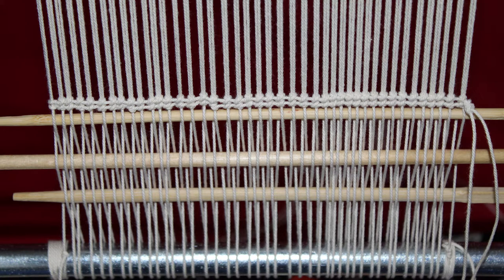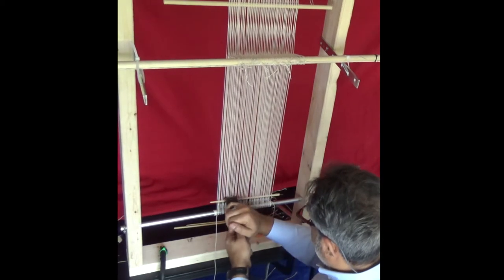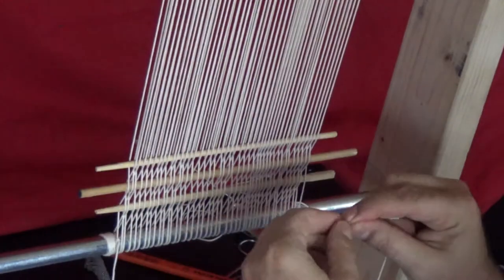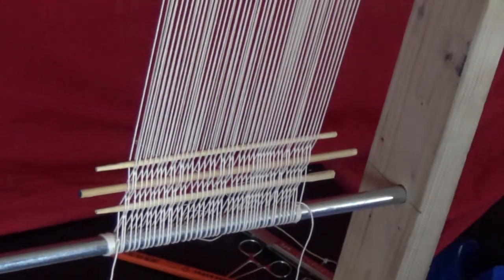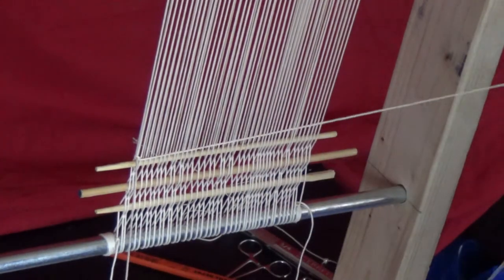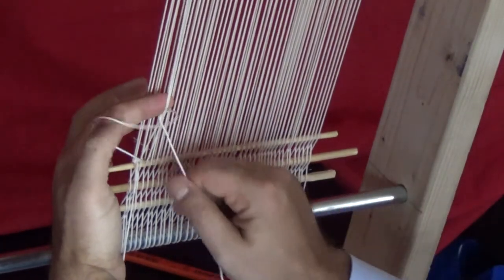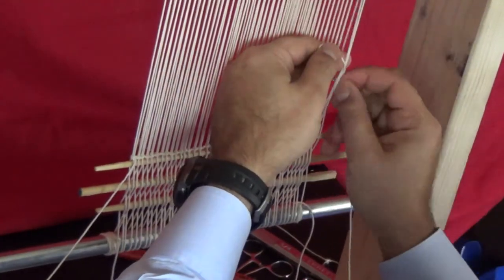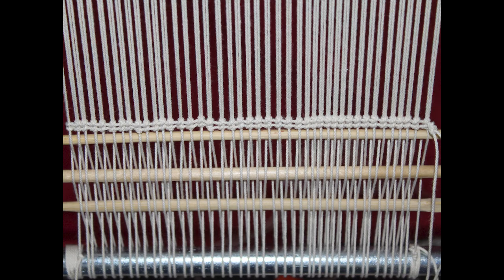Securing a Base/Foundation for Weaving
This is part of a video series found on Bofandeh.com on how to weave a Kilim.